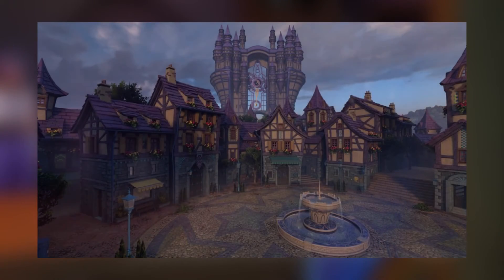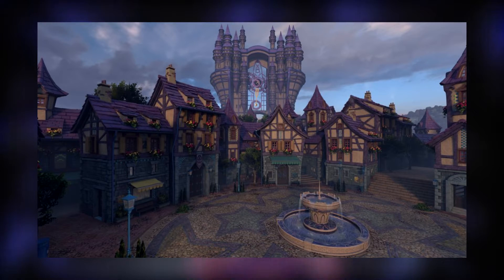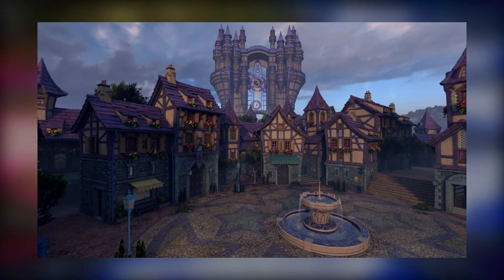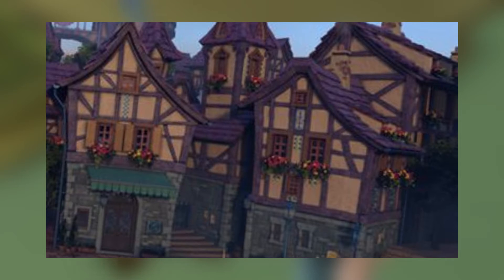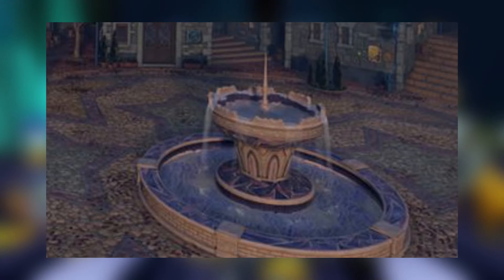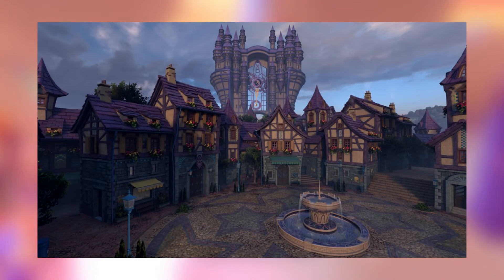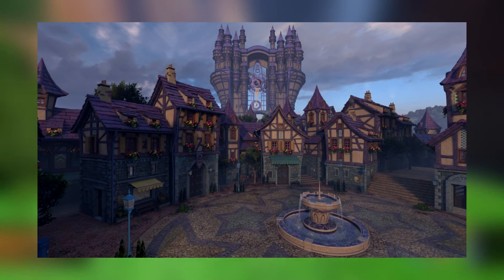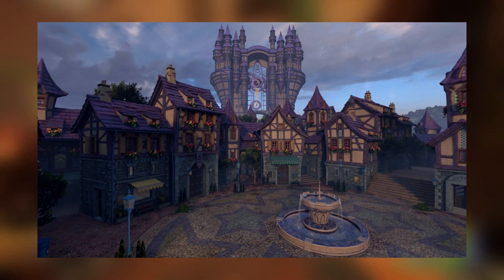KINGDOM HEARTS 2.8 DAYBREAK TOWN SCREENSHOT!